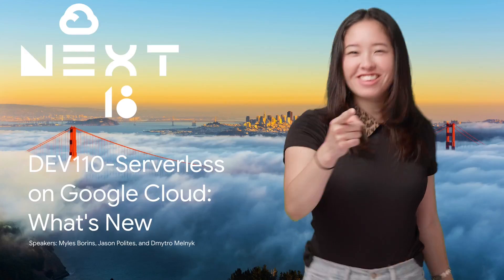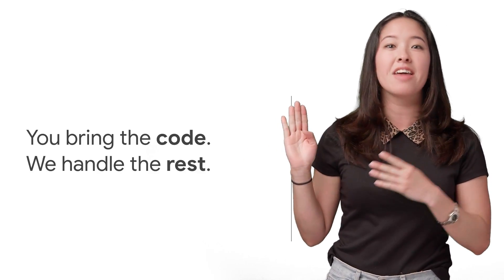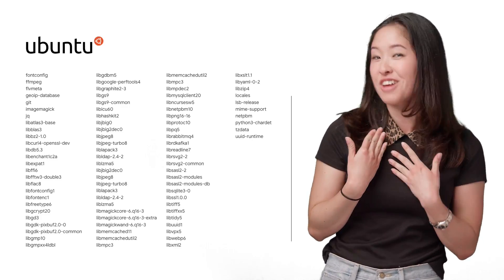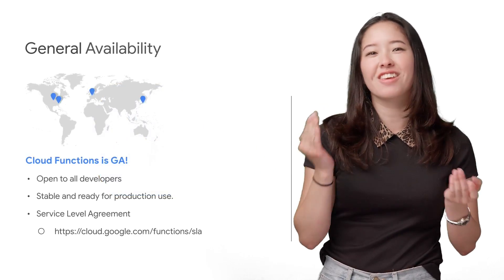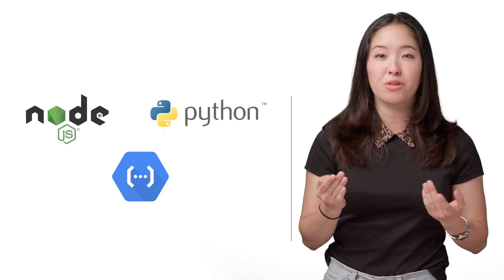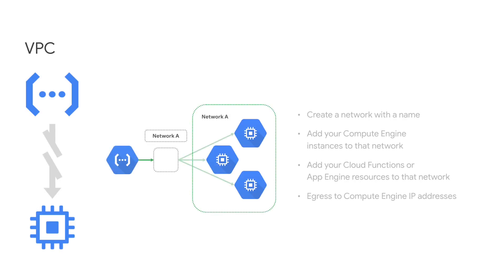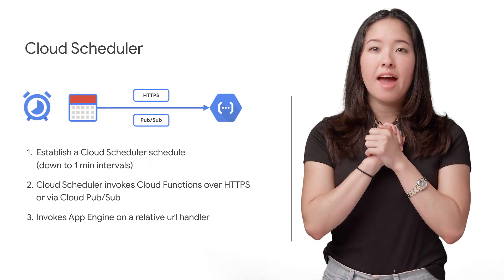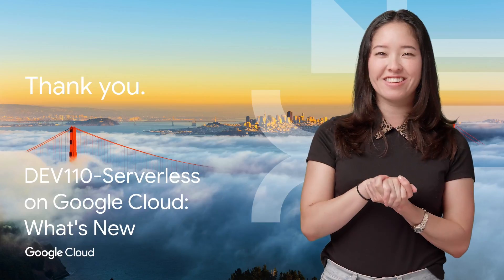Serverless Compute on Google Cloud: What's New (Next Rewind '18)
Join us to learn what’s new in serverless compute on Google Cloud Platform. We will share the latest developments in App Engine and Cloud Functions and show you how you can benefit from new feature releases. You will also get a sneak peek and preview of what’s coming next.

Original talk by Myles Borins, Jason Polites, and Dmytro Melnyk
Rewind by Angela Funk